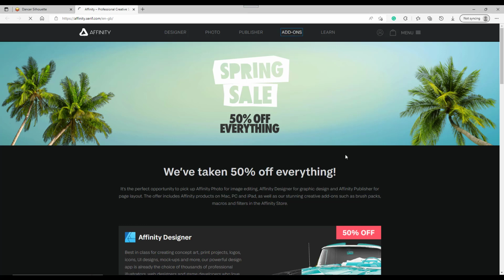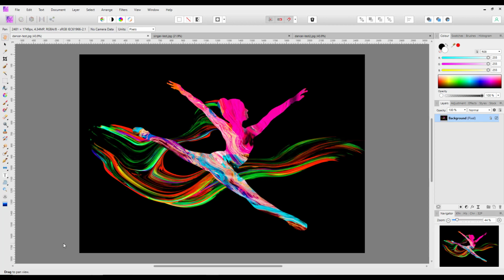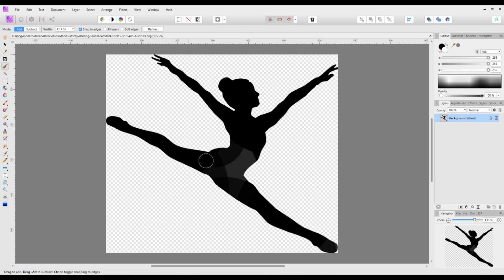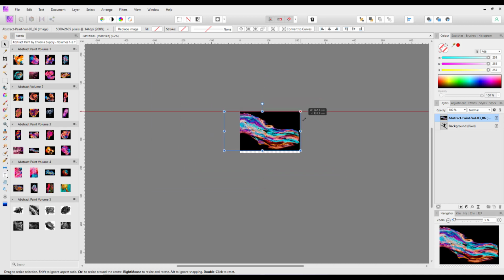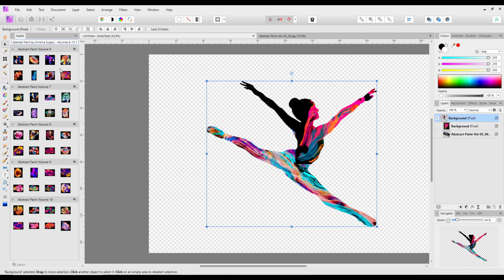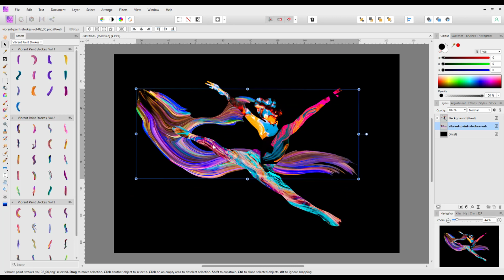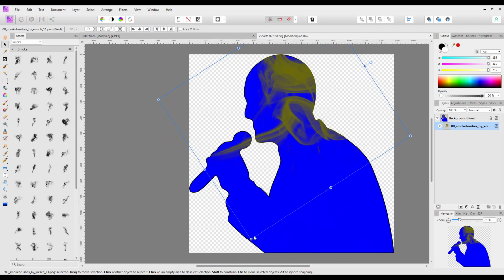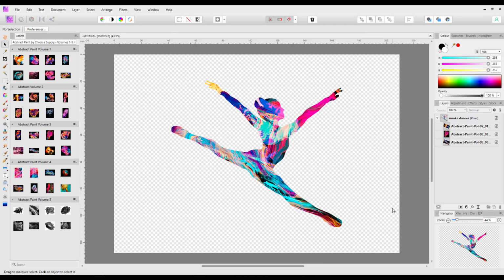Affinity Photo - Clipping To A Silhouette Painted Dancer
Warning – This video has a long intro, as it looks at getting some ‘Add On’ packs from Serif during the ongoing sale (at the time of recording). I got the Vibrant Paint Stroke Bundle and the Abstract Paint Bundle (both by Chroma).
The intro ends at 7:50 seconds

The actual tutorial is about using the add-on bundles, either using their images or assets to clip inside a silhouette image. Plus using them as backgrounds as well.